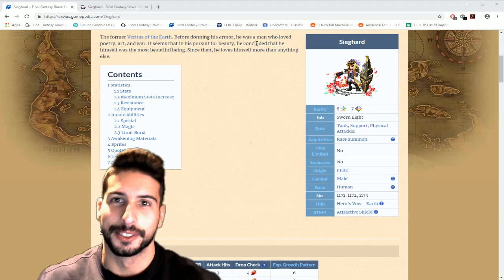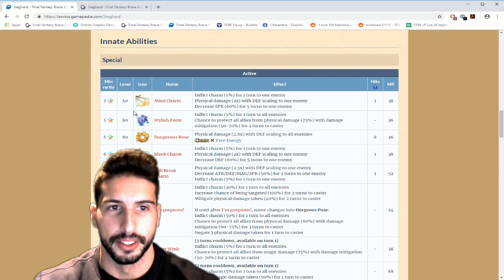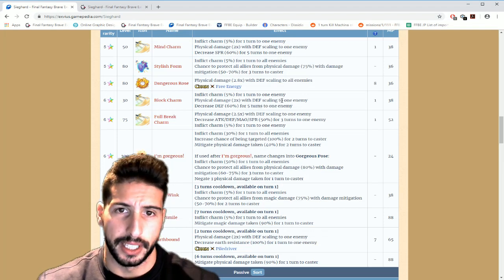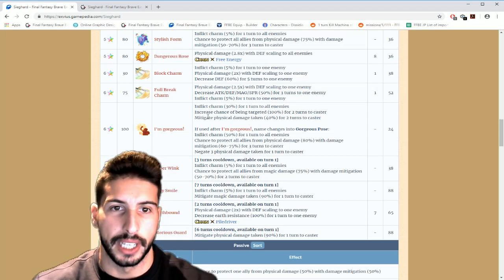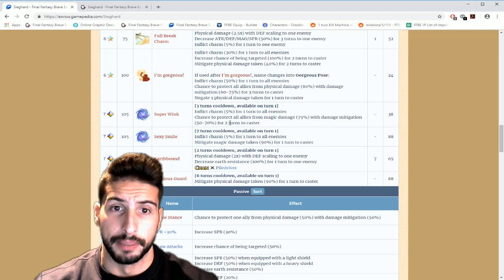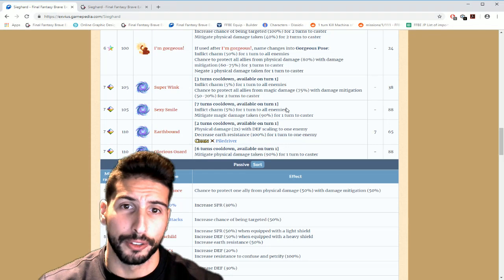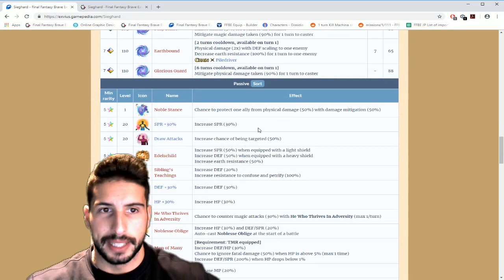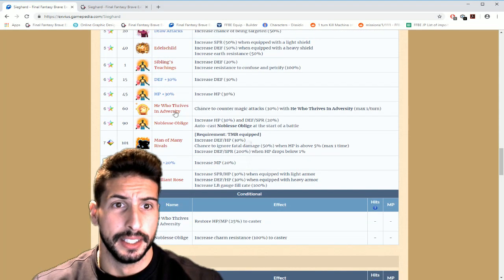Sieghard Unit Review - [FFBE] - Final Fantasy Brave Exvius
Sieghard the Magnificent if finally coming out here on the global version of the game. Let's see if he is worth summoning for with this unit review.